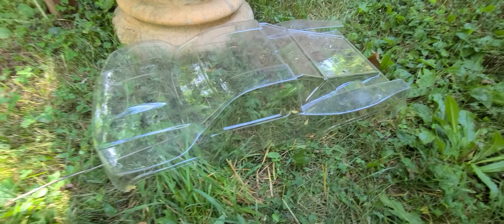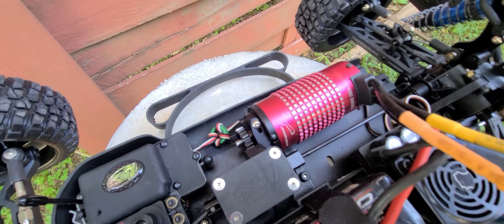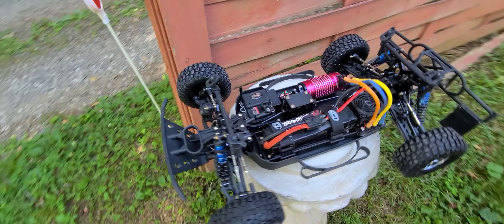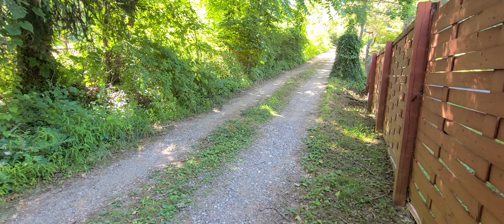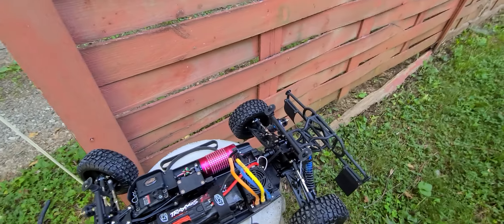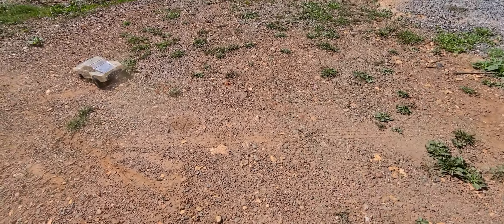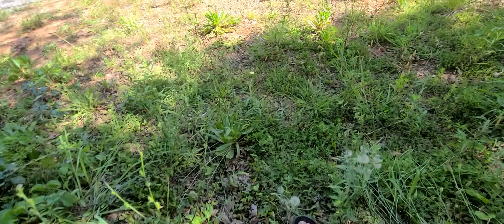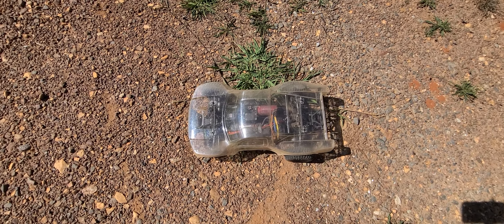Losi Ten SCTE First time for everyone to see 👀